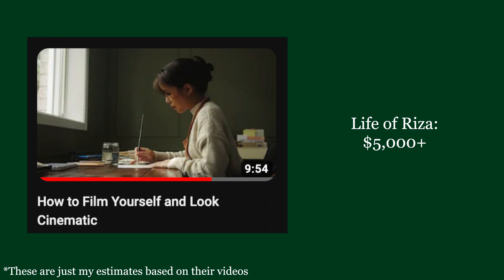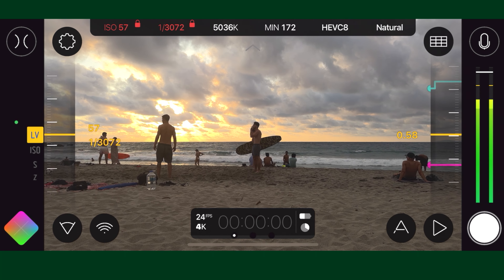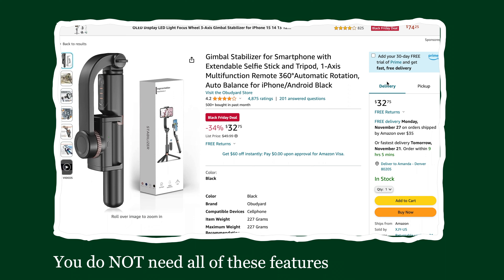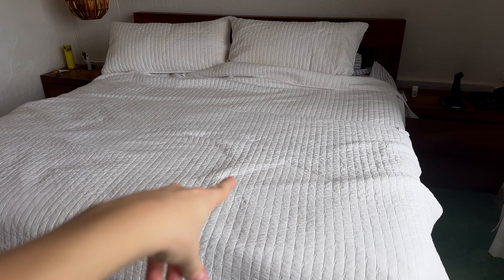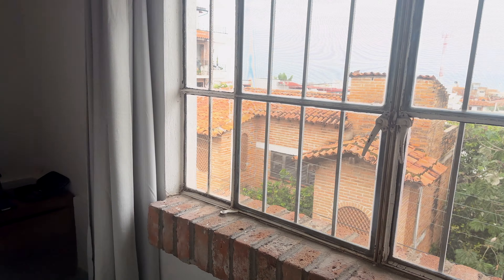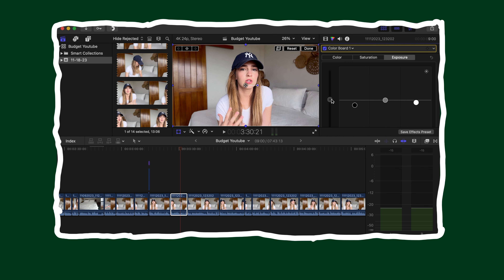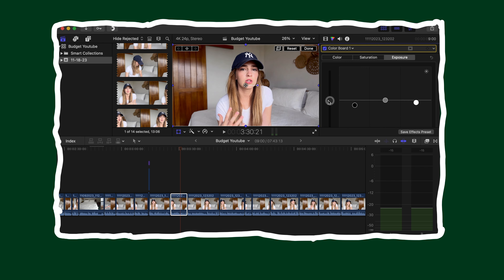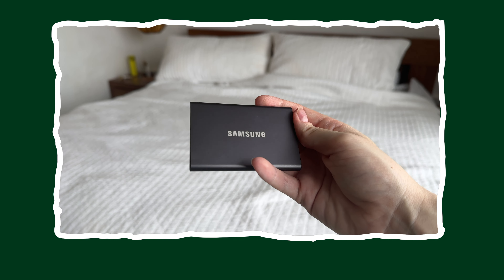Beginner Youtube Setup | Film QUALITY videos on Iphone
Hi guys! Today I wanted to share my beginner youtube setup. When I first started making youtube videos, I was pretty overwhelmed with what gear I needed to get started. After a couple of months of creating, I've found a setup that works great for me AND doesn't break the bank.

If you want to get started making youtube videos, all you really need is a smartphone and a wifi connection — but if you're looking to 'level up' your production quality, these pieces can be a good way to get started!

Also, I know that 'budget' items are kind of subjective, and the items that I talk about in the video may not be available to you. Please don't let this stop you from making videos, and work with what you have! I just wanted to share what's been working for me.

Also, if you're ready this, happy thanksgiving:)

CHAPTERS:
Filming gear: 00:36
Editing tools: 3:14

PRODUCTS I USE:
Software: Filmic Pro (on the app store)
Microphone: iPhone 14 pro
Lighting: the sun lmao
Computer: 2020 Macbook Pro with Intel chip
Thumbnails: Canva